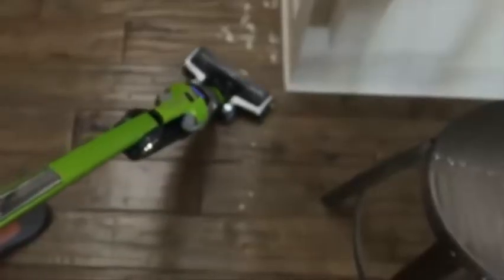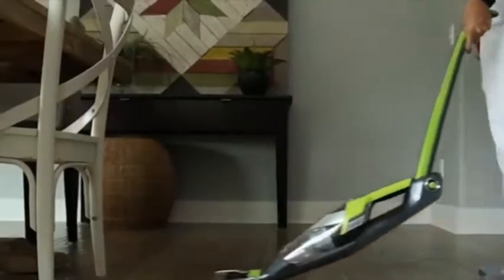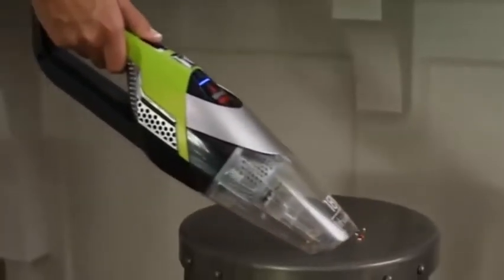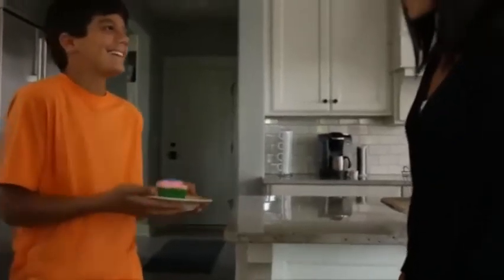BISSELL BOLT ION Plus 2 in 1 Lightweight Cordless Vacuum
BISSELL BOLT ION Plus 2 in 1 Lightweight Cordless Vacuum, BISSELL BOLT ION Plus 2 in 1 Lightweight Cordless Vacuum